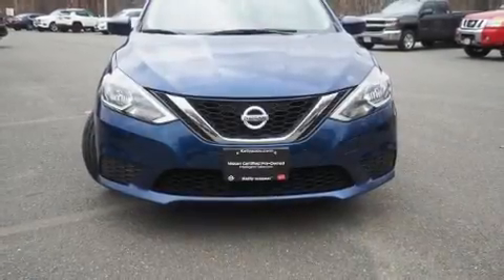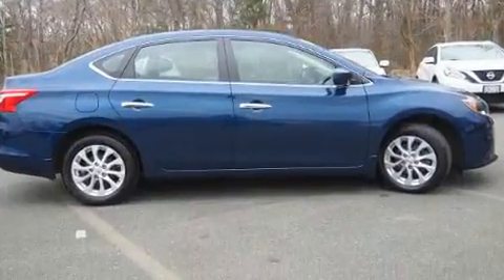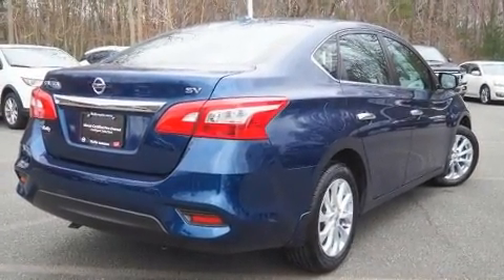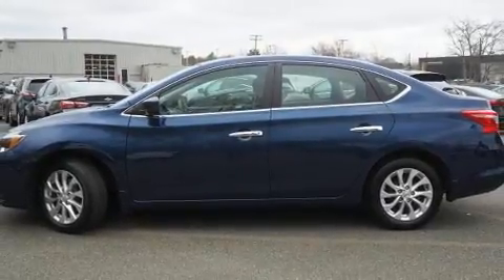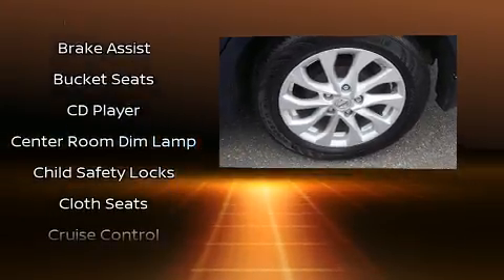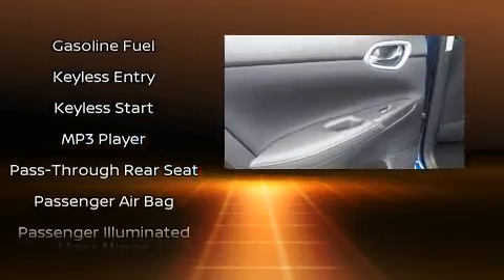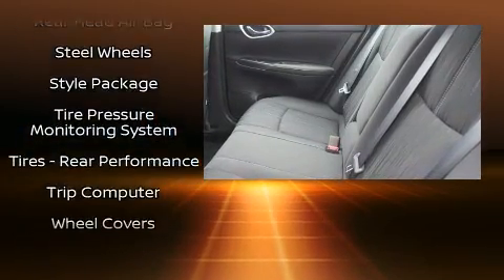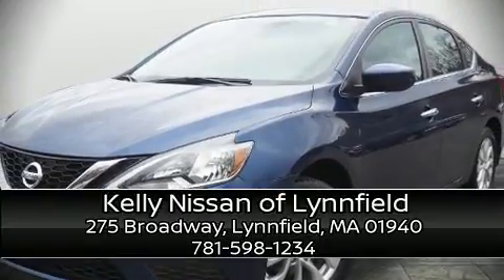2017 Nissan Sentra SV CVT Moonroof,Alloys,Bluetooth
The 2017 Nissan Sentra. With less than 20,000 miles on the odometer, this 4 door sedan prioritizes comfort, safety and convenience. Smooth gearshifts are achieved thanks to the 1.8 liter 4 cylinder engine, and for added security, dynamic Stability Control supplements the drivetrain. Nissan prioritized practicality, efficiency, and style by including: a trip computer, front bucket seats, air conditioning, fully automatic headlights, remote keyless entry, an overhead console, and much more. Side curtain airbags deploy in extreme circumstances, shielding you and your passengers from collision forces. This vehicle has achieved Certified Pre-Owned status, by passing Nissan's comprehensive certification process, including a comprehensive 156 point inspection! Our sales reps are extremely helpful & knowledgeable. They'll work with you to find the right vehicle at a price you can afford. Stop in and take a test drive!